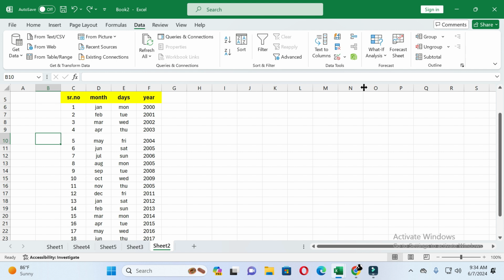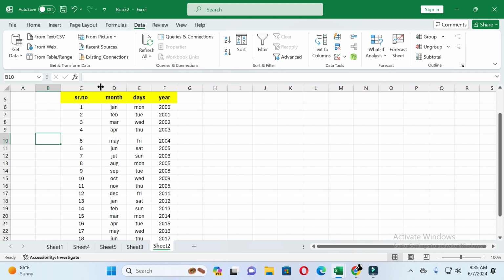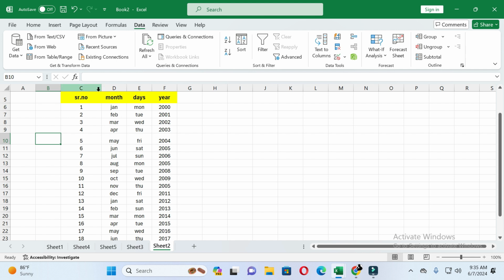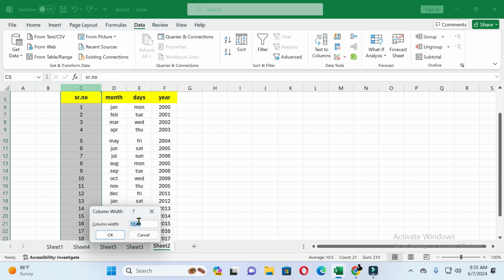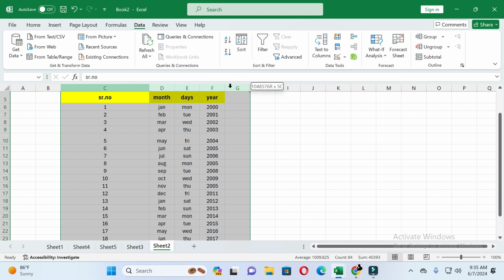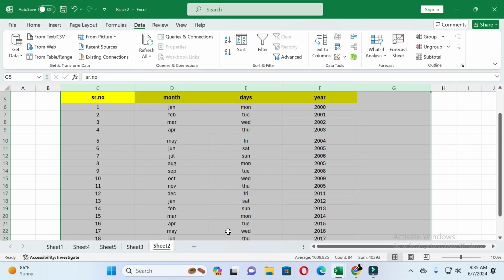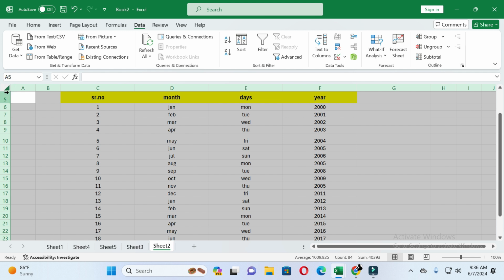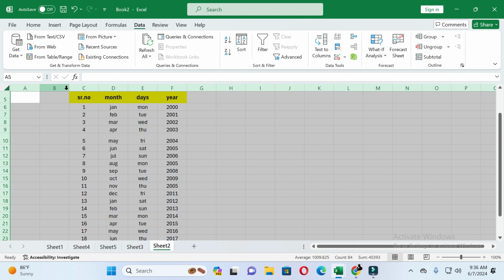how to change the width of a column in excel | excel tutorial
Learn how to change the width of a column in Excel with our comprehensive Excel tutorial! In this video, we'll guide you step-by-step on how to change the width of a column in Excel, making your data more readable and organized. Additionally, discover how to separate names in Excel, including how to separate first and last names in Excel efficiently. We'll show you how to split names in Excel and provide tips on how to separate first and last names using simple techniques. This tutorial is perfect for Excel for beginners, offering essential Excel tips and tricks, Excel shortcuts, and Excel programming insights. Whether you're using Microsoft Excel or MS Excel, our Microsoft Excel tutorials will help you master the basics and beyond. Enhance your Excel skills with our expert advice and learn valuable Excel tricks to streamline your workflow.

following queries has been resolved in this video:

how to change the width of a column in excel
change width of column in excel
excel tutorial
how to separate name in excel
separate first and last name in excel
excel
split names in excel
split first and last name in excel
separate first and last names
how to separate names in excel
excel tips and tricks
excel tricks
excel tips
excel for beginners
microsoft excel
ms excel
microsoft excel tutorials
excel programming
excel shortcuts